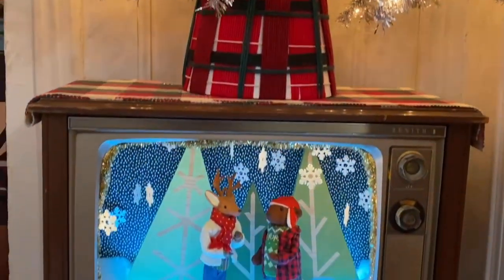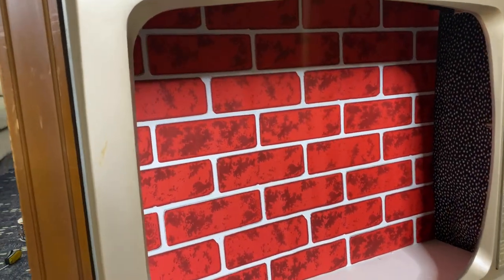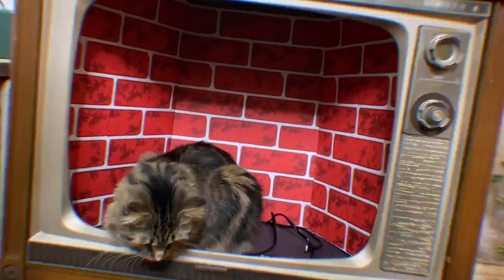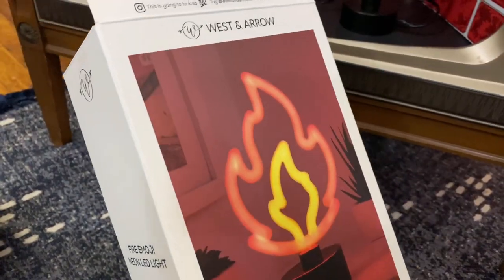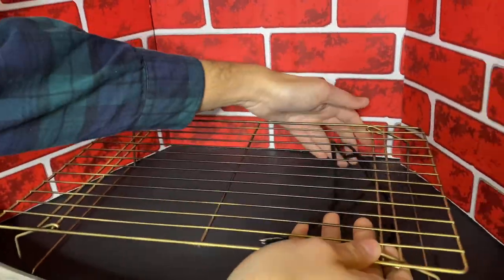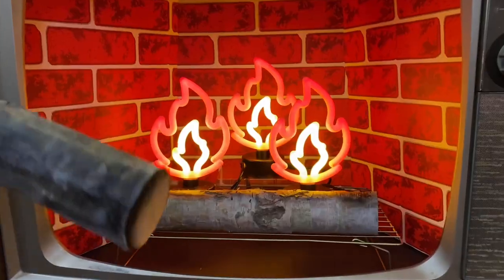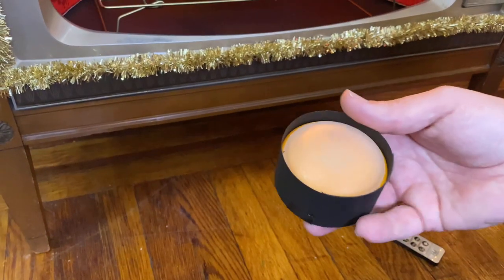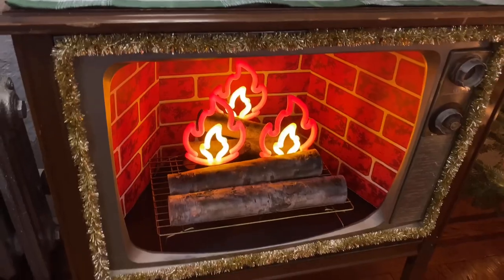DIY Vintage Inspired Holiday Fireplace - Out Of An Old TV!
We're going step by step on how we turned a TV we found on the side of the street into a retro fireplace! A fun play on the yule log. It's filled with nostalgia and neon!

We used foam board, red brick corrugated paper, logs, neon lights and lots of hot glue! We embellished our pieces with our MakerX Airbrush (That we're obsessed with).

Think it came together with a nice mix of old and new! Although our fireplace doesn't really generate heat, it warms our hearts!